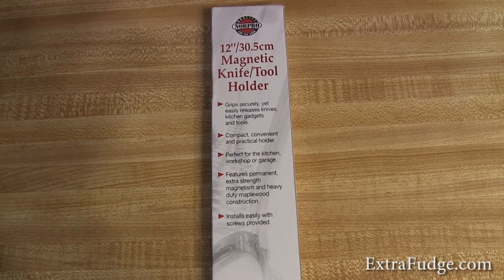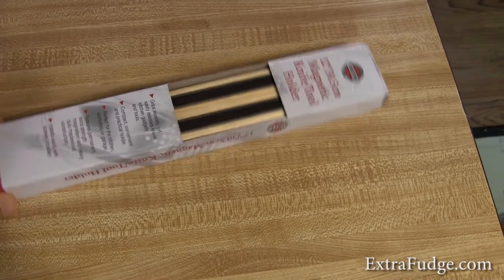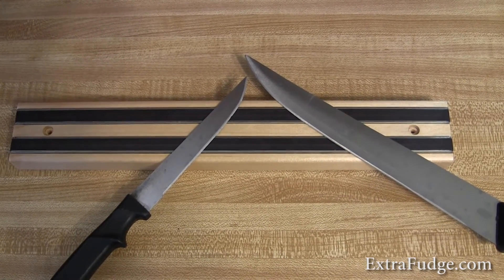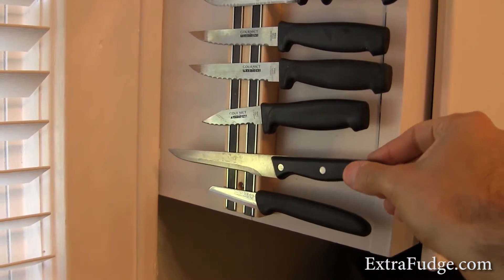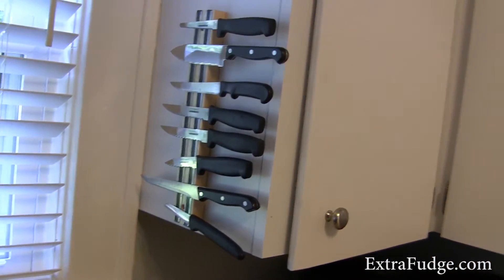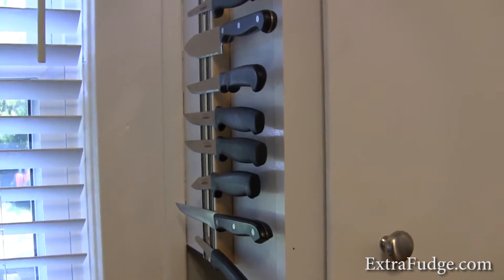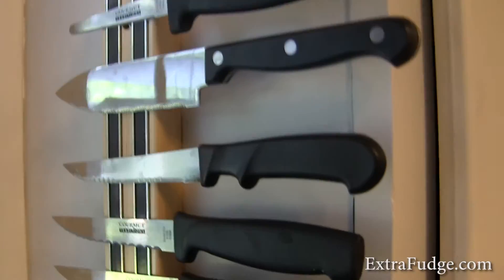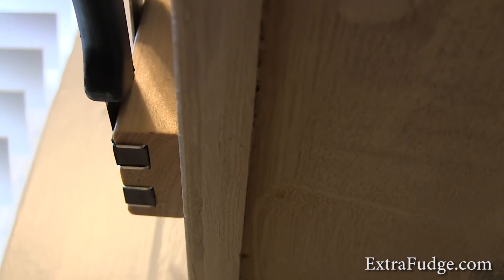Norpro Magnetic Knife Bar Review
This is a review for the Norpro Magnetic Knife Bar.